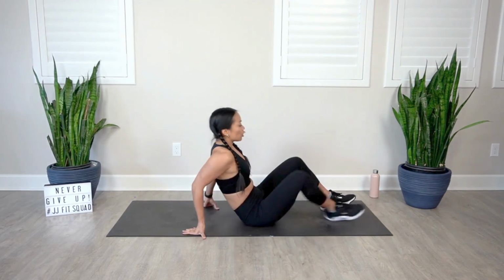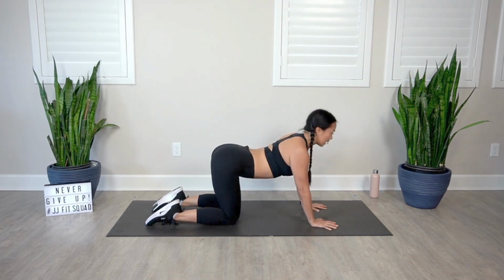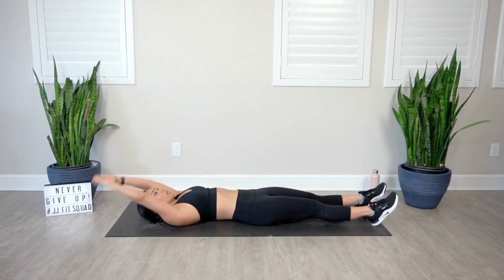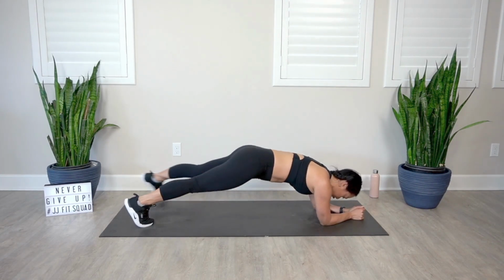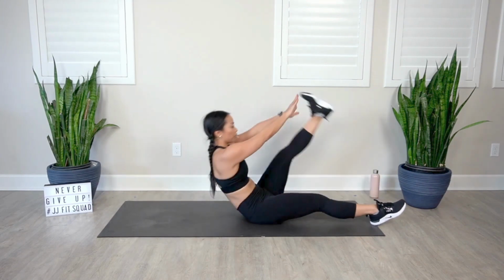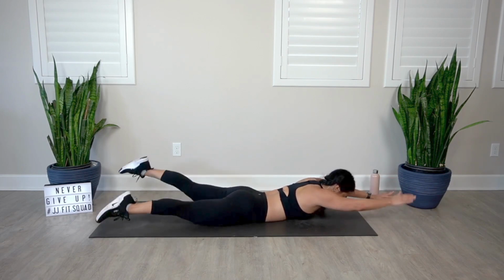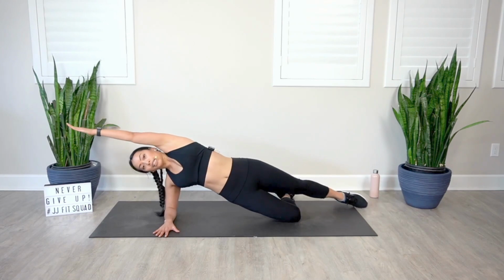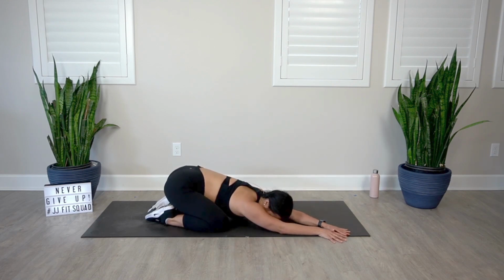30 Min Intense Abs & Core Workout for Women (Burn Lower Belly Fat) | Jenny J Fitness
In this 30 Min Intense Abs & Core Workout for Women, we're going to target the FUPA ("fat upper pelvic area"). I did NOT call it this, but so many women were requesting workouts for this and I had to Google it myself to know what it stands for!

You'll feel your abs and core burn after this! Equipment needed: mat and light dumbbells (or water bottle)

New to fitness?

Workout Outfits 👉🏼 (Get 2 for $24 leggings!)

YOGA MAT
PHONE ATTACHMENT
WIRELESS MIC
HEADSET MIC
AUDIO TRANSMITTER
DIVA RING LIGHT
STUDIO LIGHTING
VIDEO/SOUND MIXER